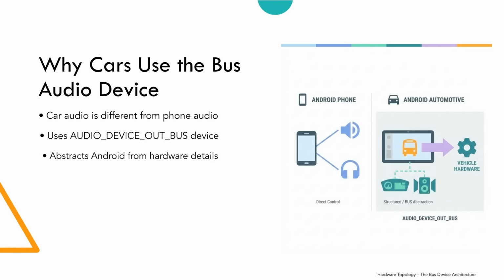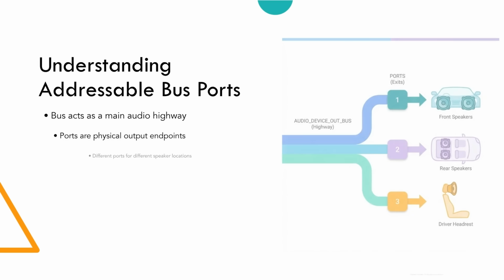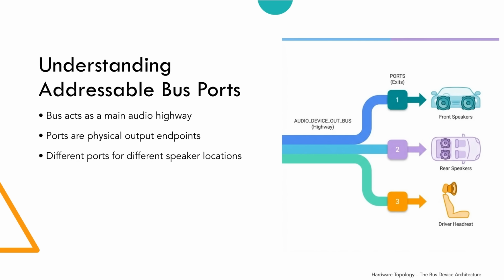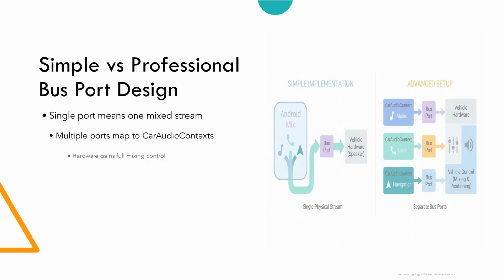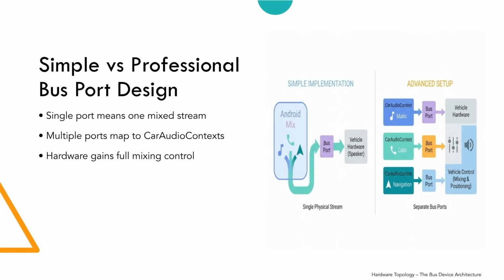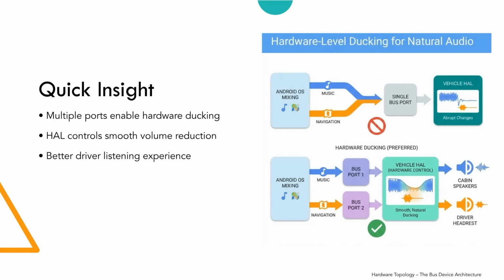Lecture 3: Hardware Topology